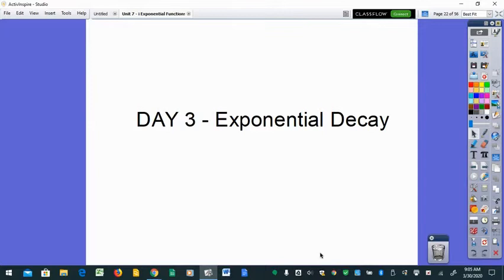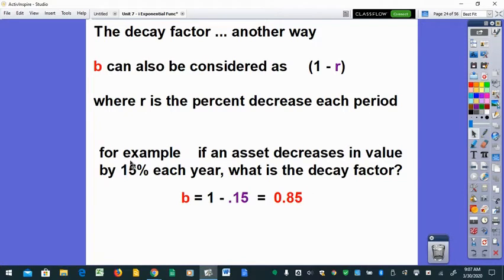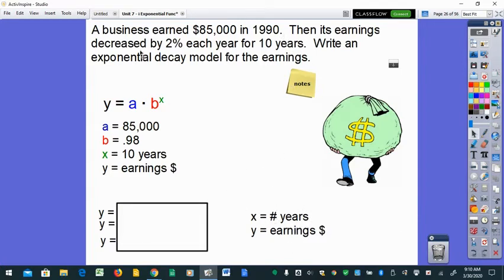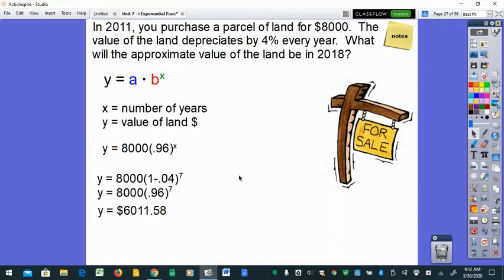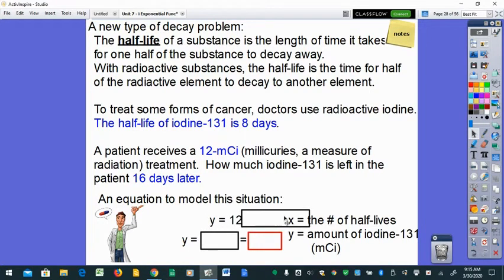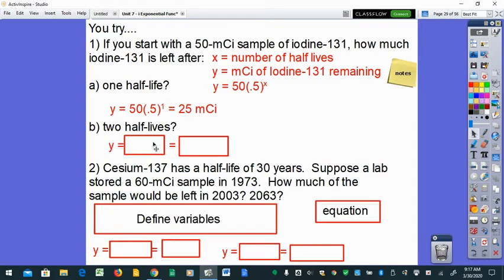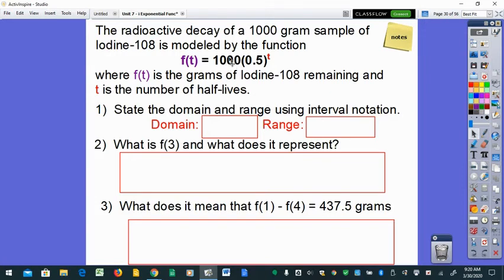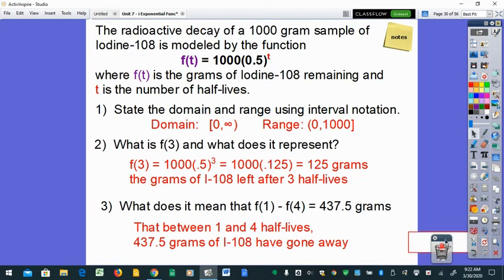Alg 7 i Exponential Decay